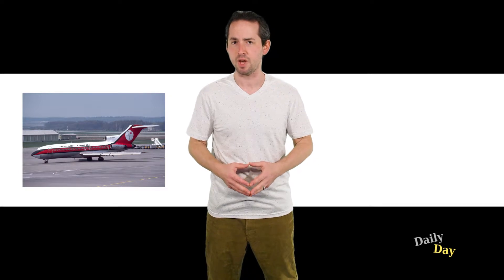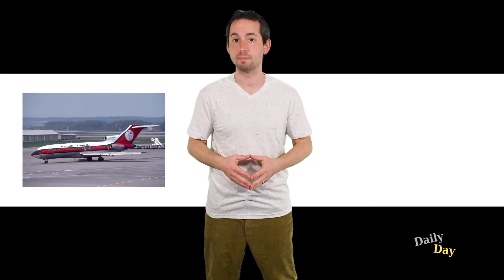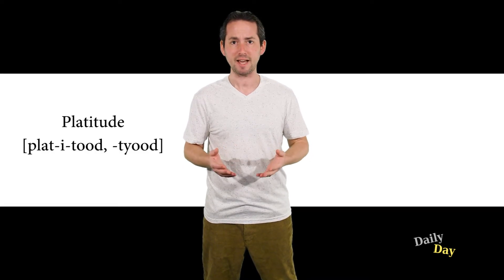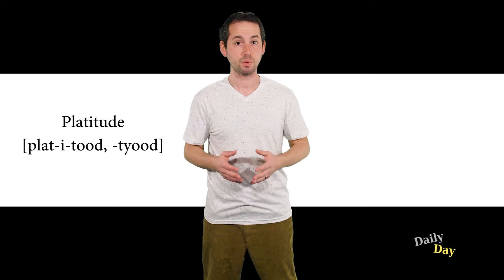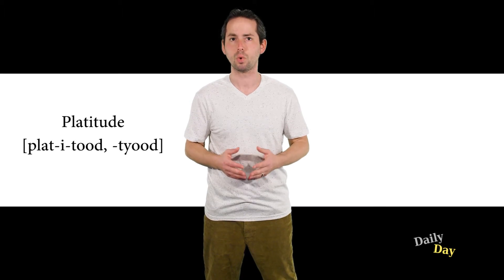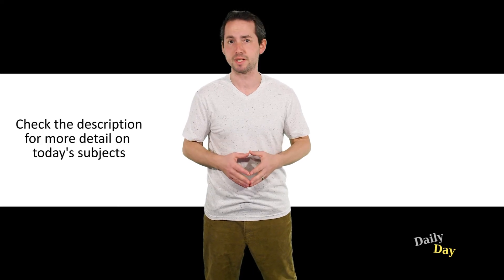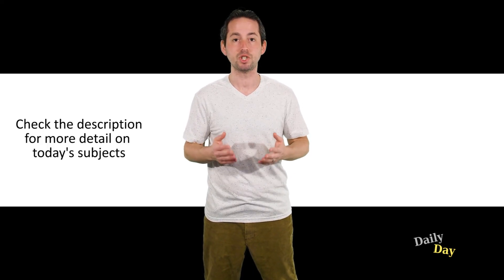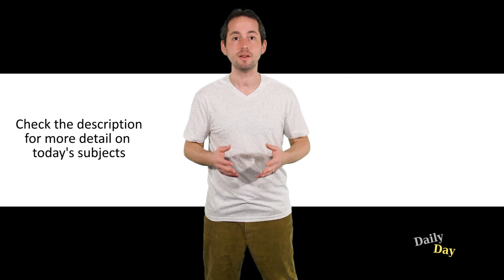Today's History, Health Tip, & Vocabulary April 25 Daily Day